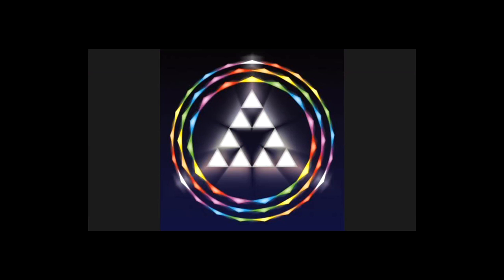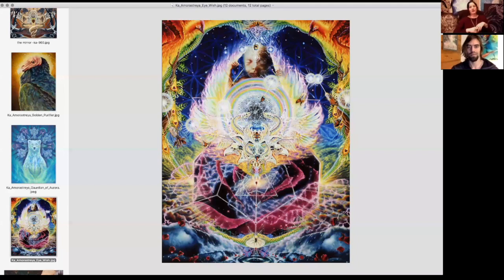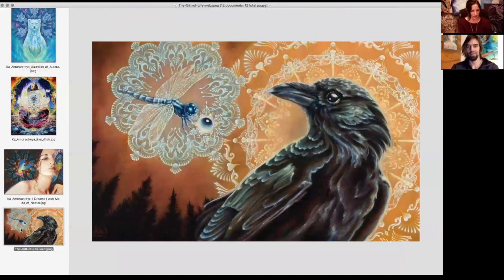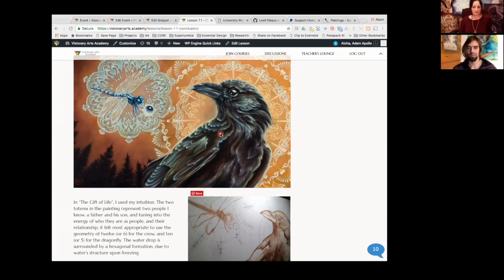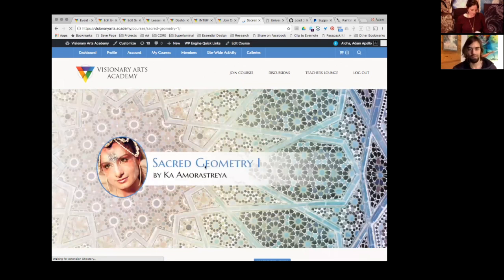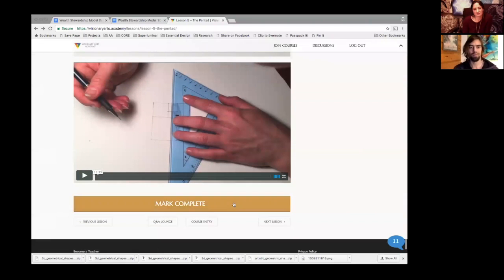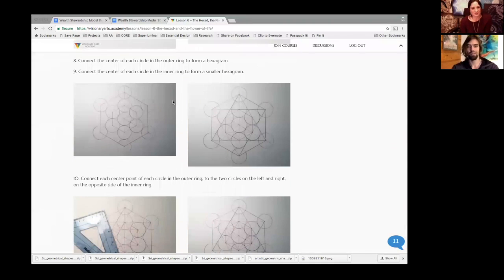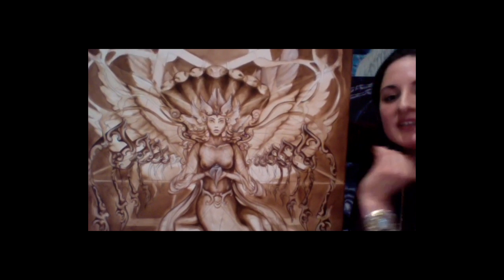Sacred Geometry I LIVE Course Launch Interview with Ka Amorastreya - Visionary Arts Academy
Adam Apollo & Josh Davis interview Ka Amorastreya about her Sacred Geometry I course released in the Visionary Arts Academy.

"Geometry is the universal language of creation. All things are embodied through geometric expressions, from molecular and cellular levels, to the planetary and galactic. These forms are the fundamental building blocks of nature, and can be found everywhere. All of creation is geometrically structured. These patterns shape the world around us.

"Sacred geometry is a process in which one can replicate the very constructs of our natural world, and the shapes representative of the numerical system, using only a compass and a straight edge. Since nature expresses itself in geometric patterns, applying this knowledge to art helps create symmetry and visually appealing compositions in works of art. This tool has been commonly used by master artists and architects throughout ages to compose their great and beautiful masterpieces."

– Excerpt from the Course by Ka Amorastreya